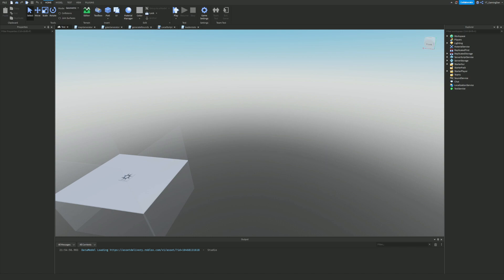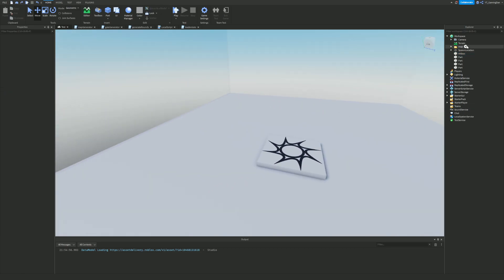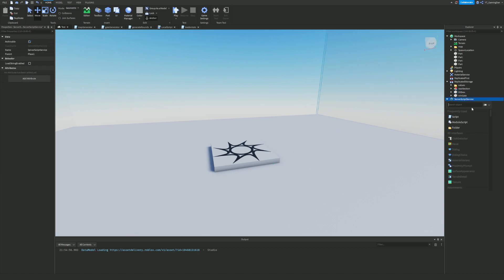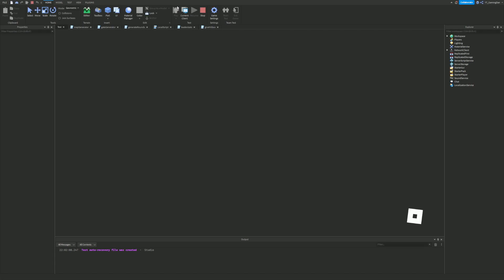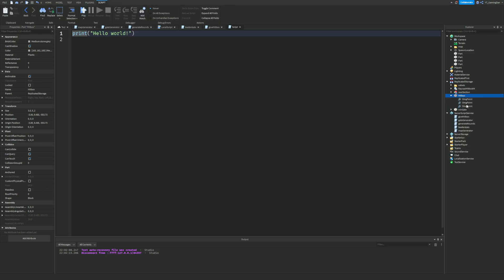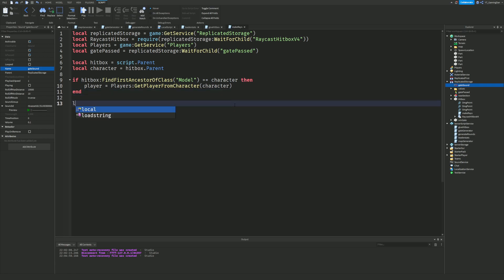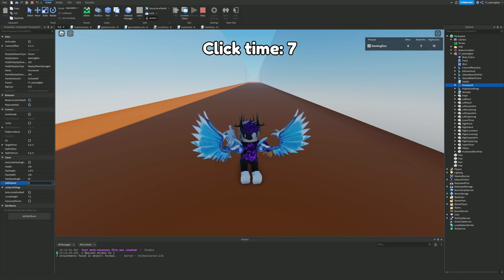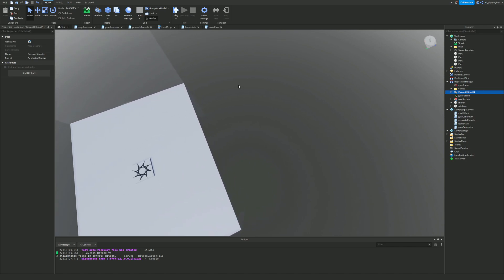How To Make a RACE CLICKER Game On Roblox - Part 5